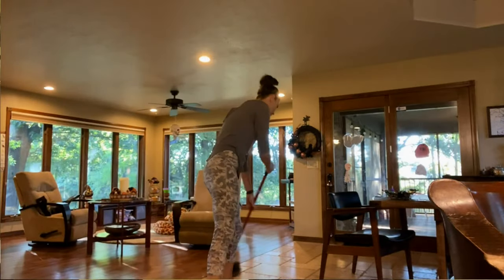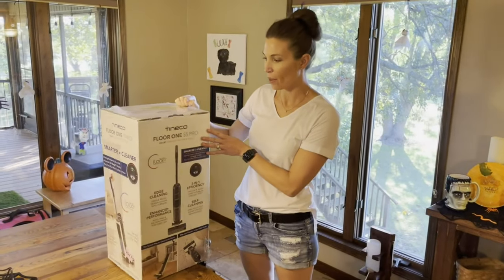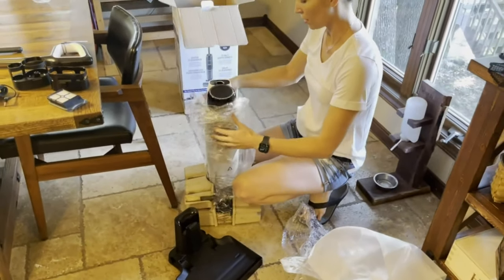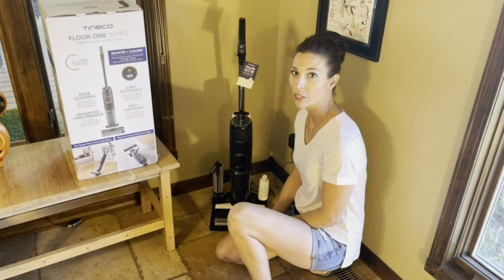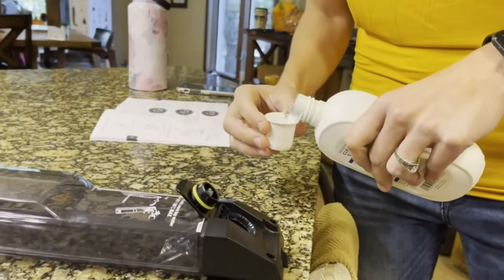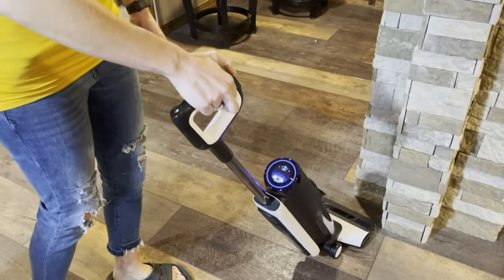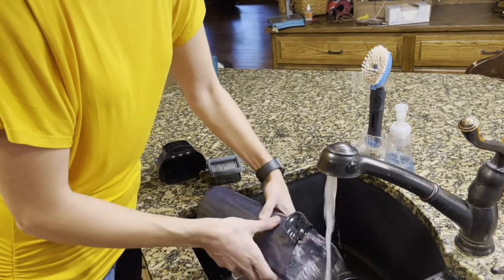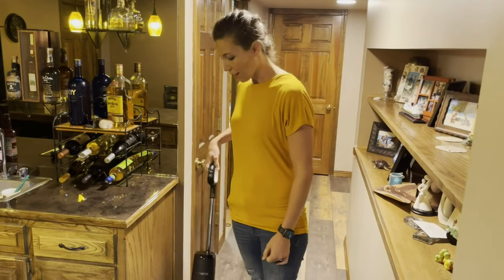Expectations, Unboxing and Review of the Tineco Floor One S5 PRO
Link to Tineco S5 on Amazon to check for pricing

We are on many other platforms, check out the link below to find other great content:

Here is my original video of the unboxing and review of the Tineco floor One vacuum mop.  This is the S5 Pro.  We chose the S5 PRO because of several reasons.  One was the edge cleaning.  The other main reason was the larger tanks and the ability for the Suction Only mode.

SMART VACUUM AND WASH IN ONE STEP - Clean wet or dry messes and tackle tough and sticky messes on hard floors with ease. Featuring Tineco’s proprietary iLoop Smart Sensor Technology, it automatically adjusts suction power, brush roller speed and water flow to clean your mess accordingly.

ANIMATED DISPLAY FOR EASY MONITORING - With vivid 3D animation exclusive to the FLOOR ONE S5 PRO and an iLoop ring that changes from red to blue when your floor is clean, the full-color, 2.1-inch LCD display provides real-time cleaning status and guidance, battery and suction levels, and maintenance alerts as you vacuum.

ALL-NATURAL CLEANING SOLUTION – The Ultra Mode transforms tap water into electrolyzed water, which can be used for deep cleaning on hard floors.

CUTTING-EDGE CLEANING PERFORMANCE - The exclusive FLOOR ONE S5 Pro brush roller is designed to glide closely against baseboards and clean hard-to-reach corners. Your floors become completely dry and streak-free in minutes.

ENLARGED WATER TANK - The clean water tank is 30% larger than the last generation FLOOR ONE S3, allowing you to clean larger areas without interruption. The dual-tank system keeps clean and dirty water separated, so you’re always cleaning with fresh water and solution.

I highly recommend this product.